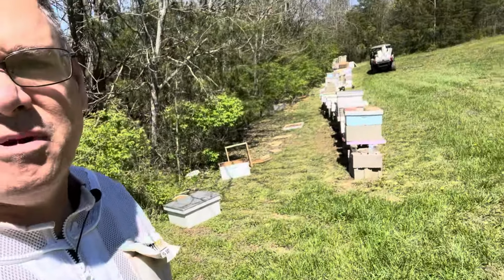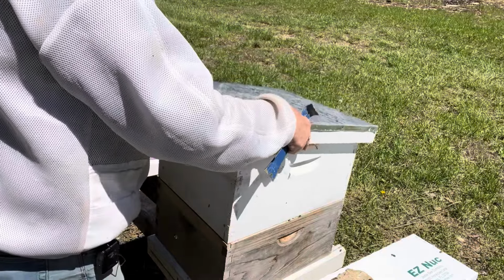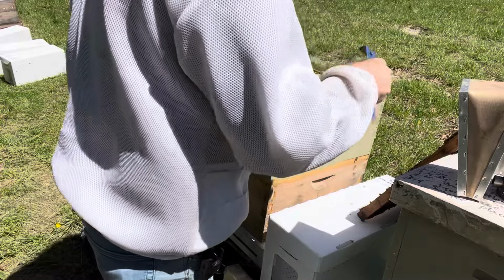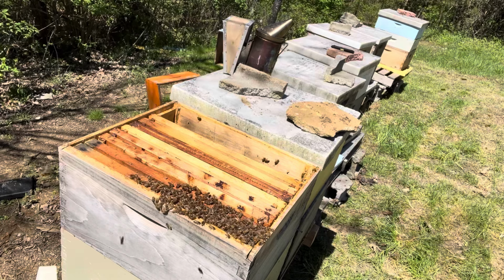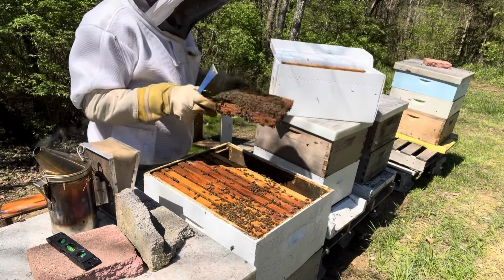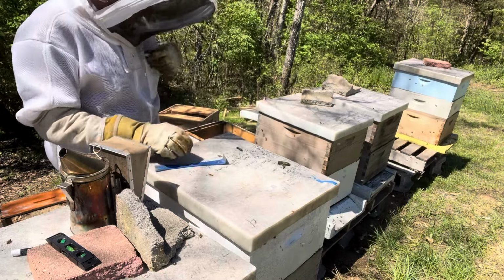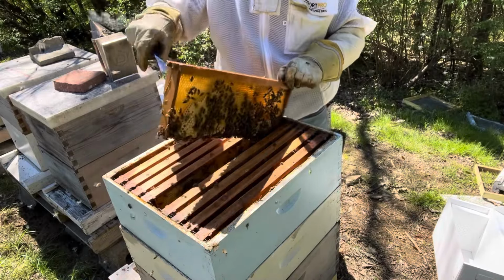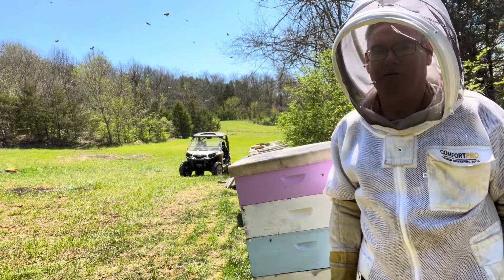Swarming or Honey Production… walking the line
Last splits of 2024. Using our best judgement for how many splits we can take to prevent swarming and leave enough to make the maximum in honey production.